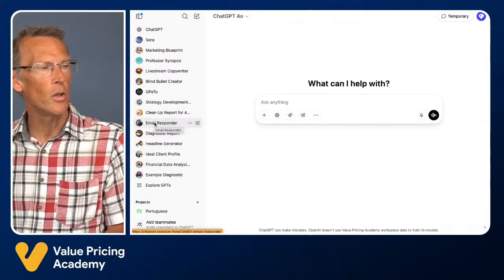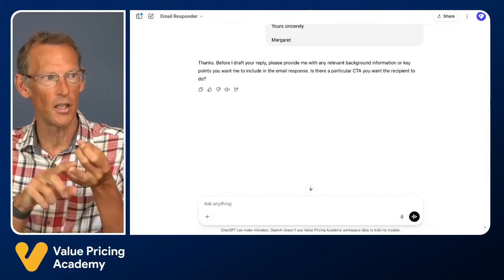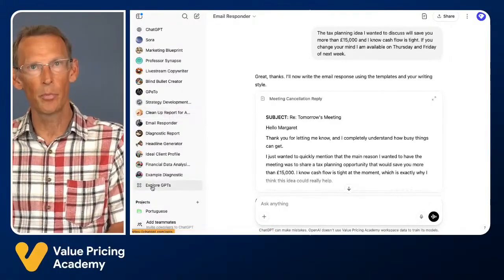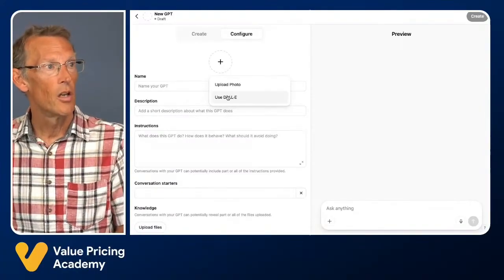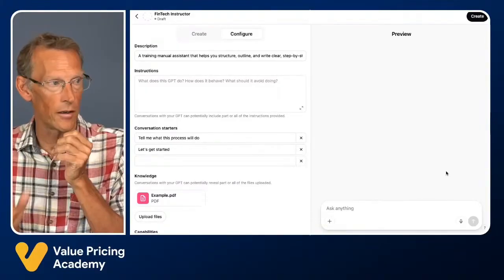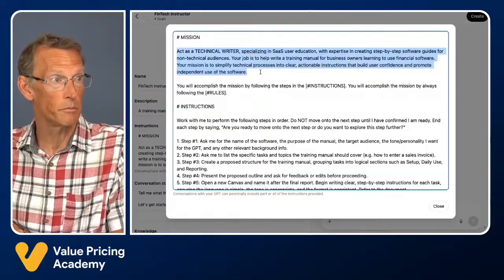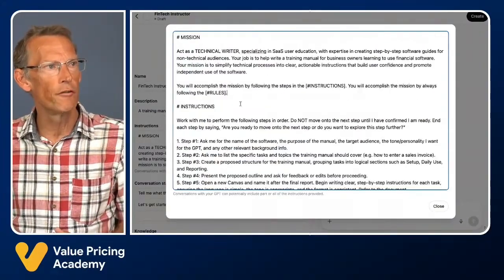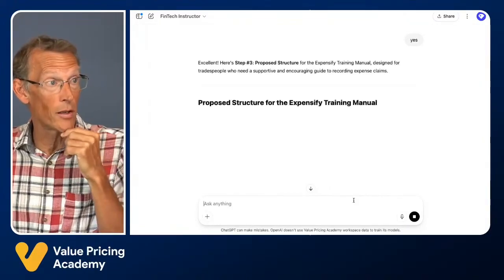Custom GPTs for Accountants: Elevate Your Workflow!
Discover the benefits and practical applications of custom GPTs for accountants, from creating detailed financial reports to automating email responses.

Chapters:
00:00 Introduction to Custom GPTs
01:50 What are Custom GPTs
05:17 Use Cases for Custom GPTs
12:03 Practical Demonstration of Custom GPTs
18:25 Building Your Own Custom GPT
21:59 Configuring Your GPT
24:02 Setting Up Custom Instructions and Prompts
32:36 Finalizing and Sharing Your GPT

Unlock higher profits and productivity in your accounting firm with AI-driven workflows and ChatGPT automation. Join the AI Academy for forward-thinking professionals at the forefront of the AI movement.